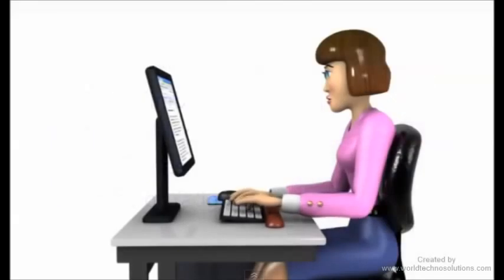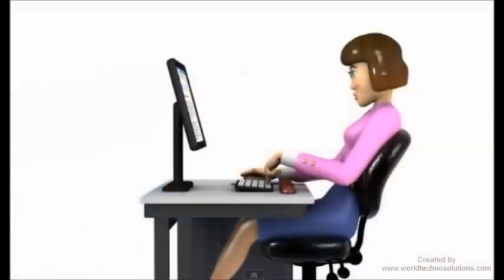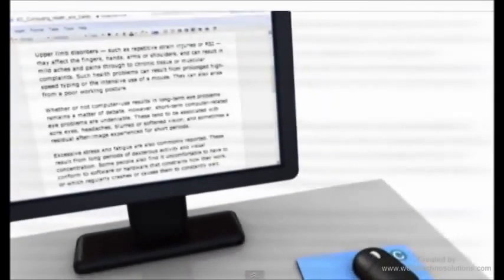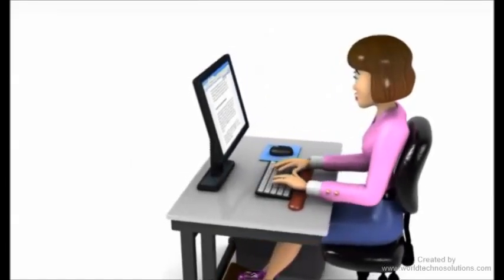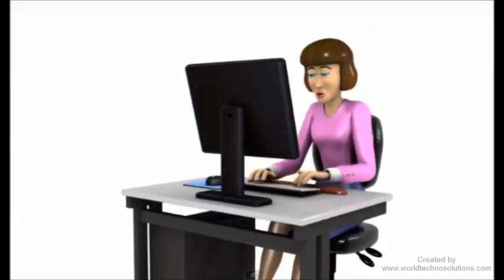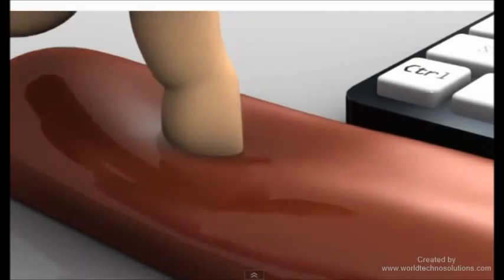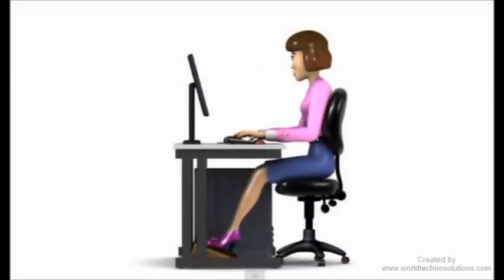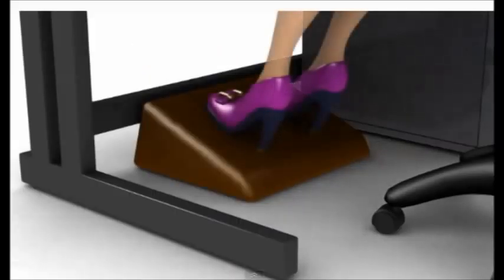computing health and safety